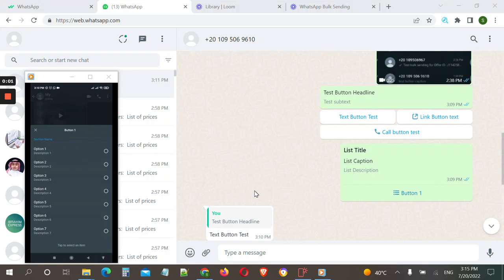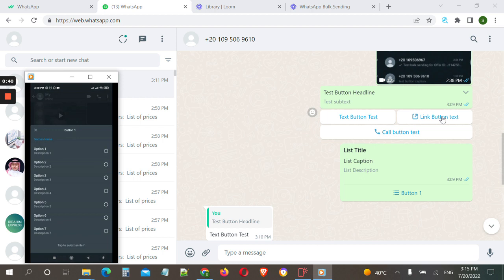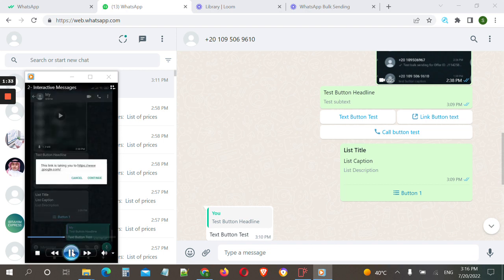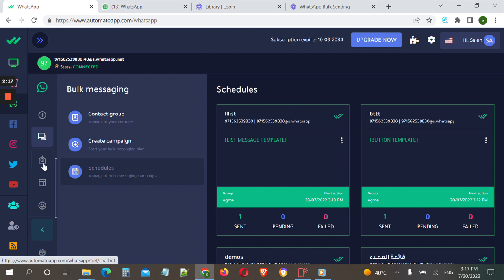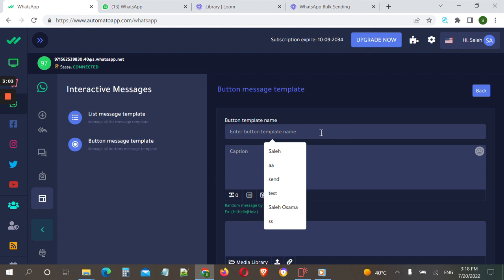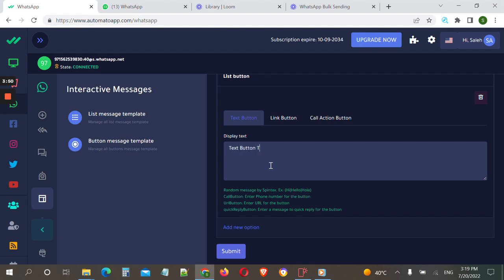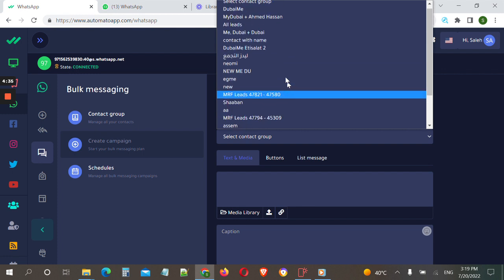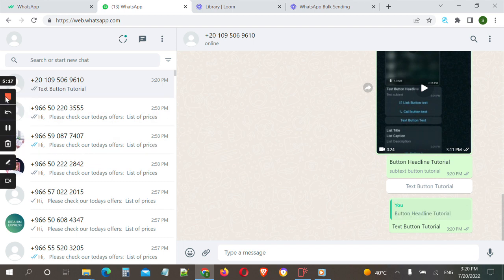UPDATE How to send WhatsApp Buttons Interactive Messages *See Caption*